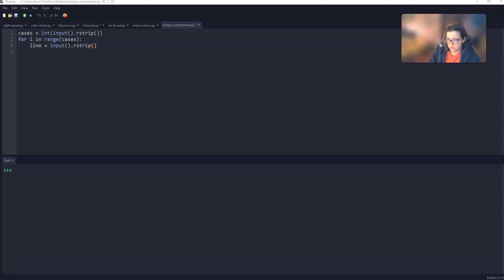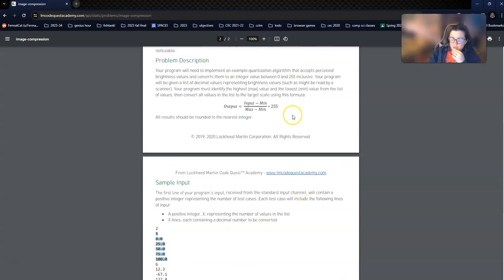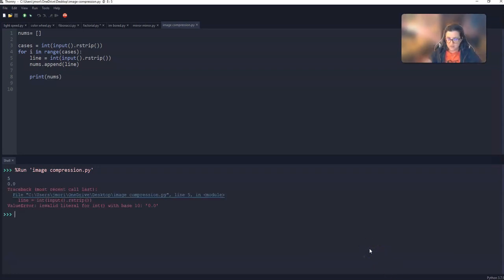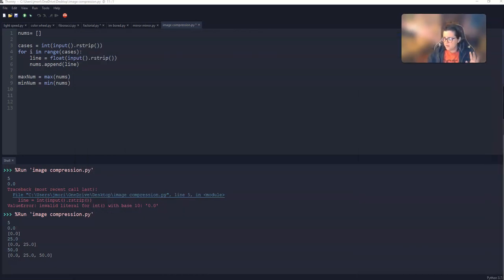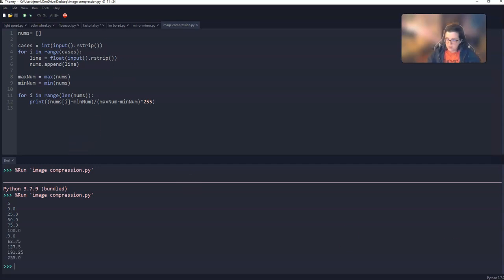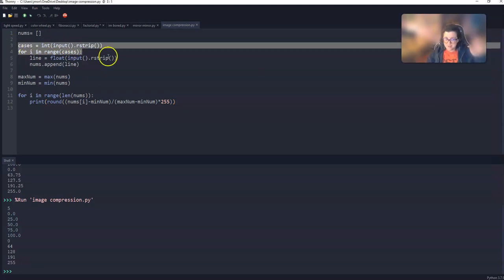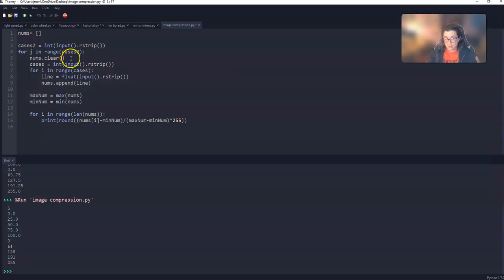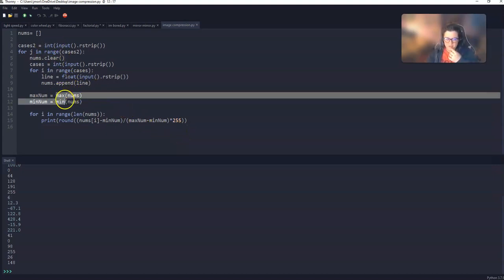codequest image compression